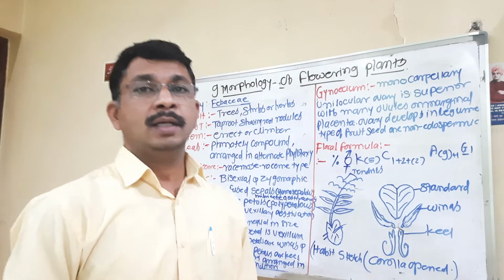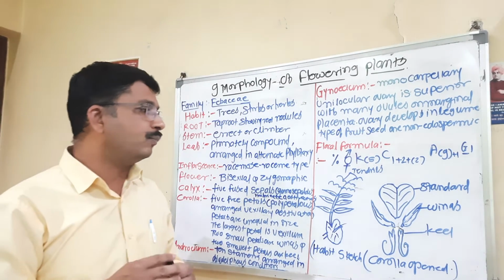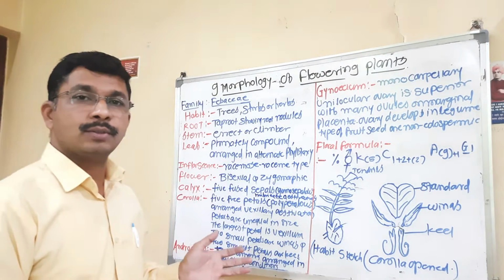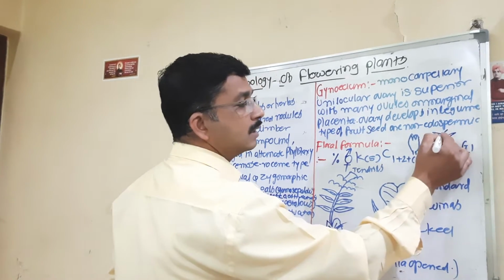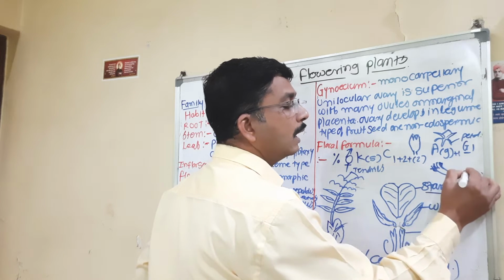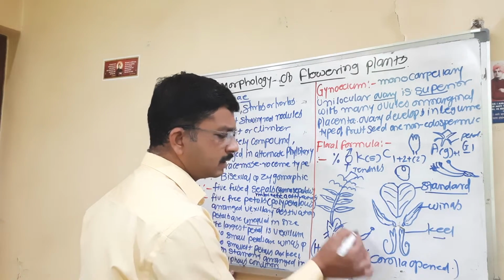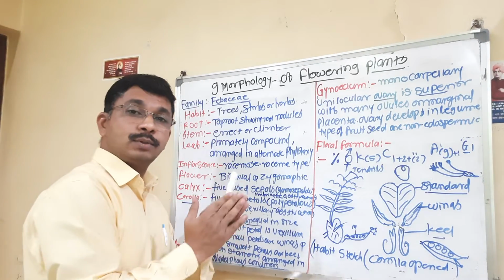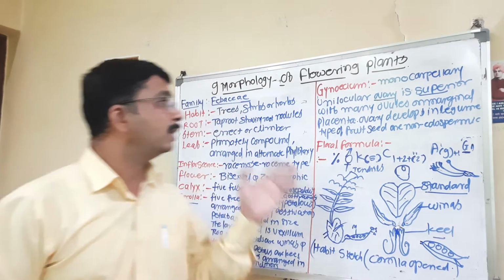XI Biology Dodewar Lect#8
XI - Dodewar sir - Biology -  Lec#8